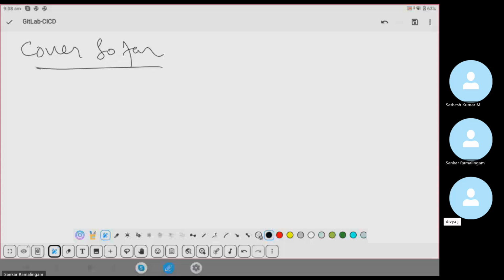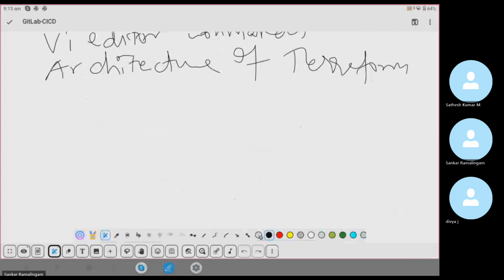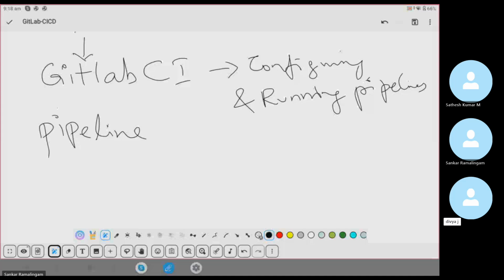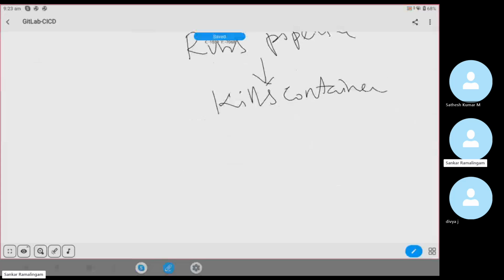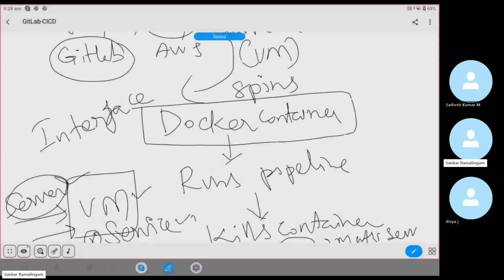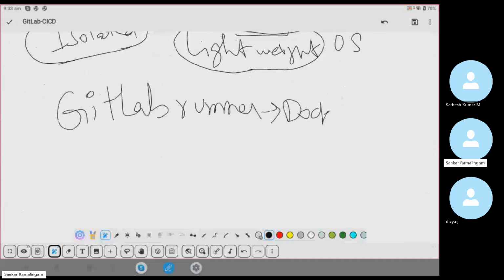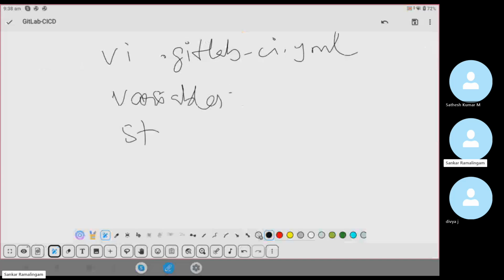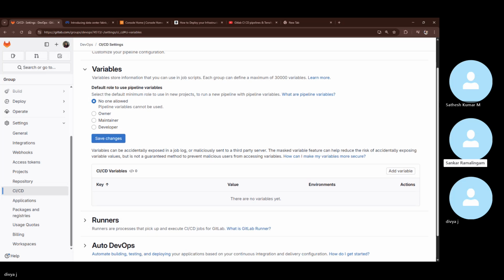DevOps 2 Weeks recap and GitLab CI Intro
Recap of 2 weeks DevOps training
Terraform, Git, GItLab, SSH, AWS CLI, GitBash and Vi editor
Goal of DevOps - starting to end
CI/CD is the final stage of DevOps automation
Intro to Servers and services
Cloud infrastructure intro - Network, Compute, Storage and Data base
Introduction GitLab CI
Intro to Pipelines, Stages, Jobs, Trigger and GitLab runner
Intro to Docker containers for GitLab runner
Intro to ".gitlab-ci.yml" file